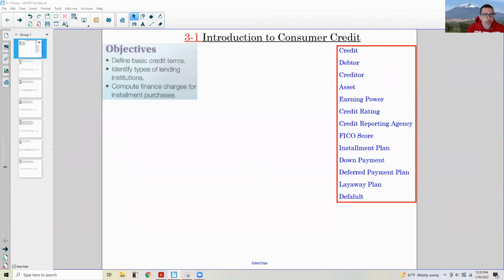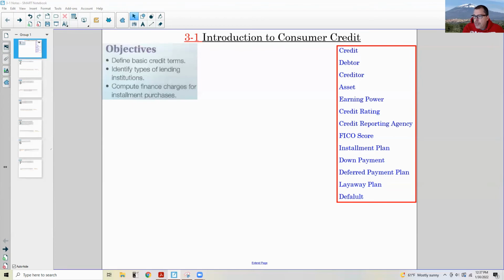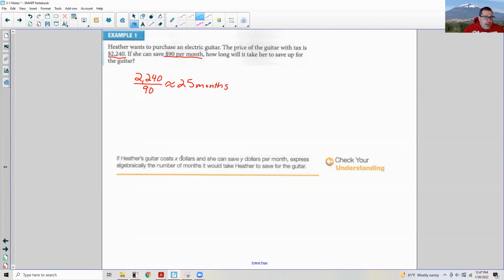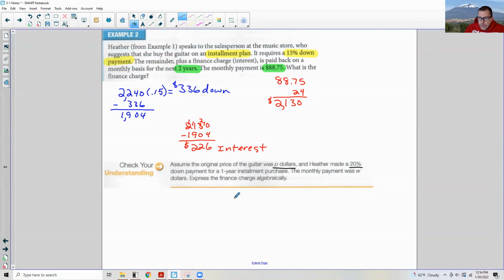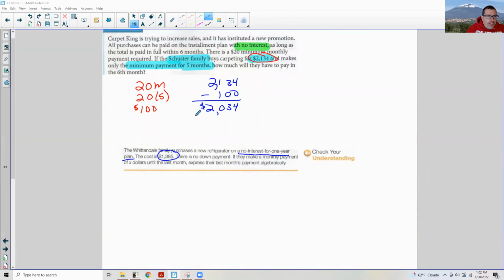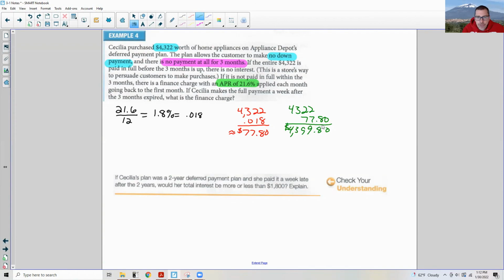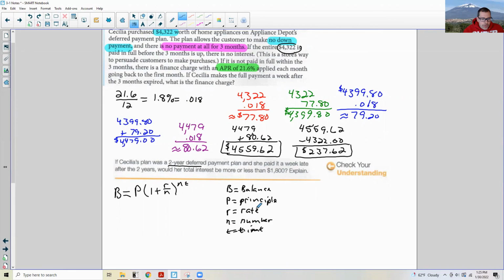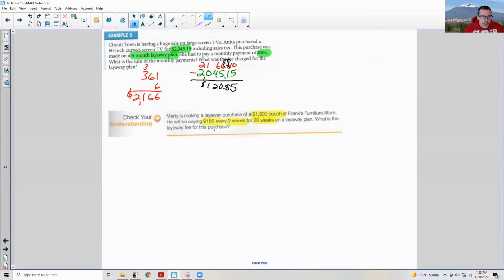Financial Algebra Chapter 3-1 Video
Introduction to Consumer Credit@math